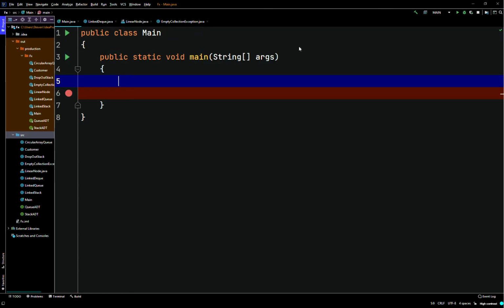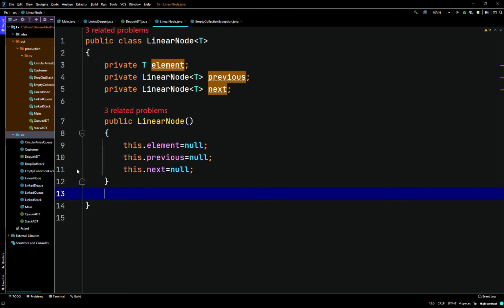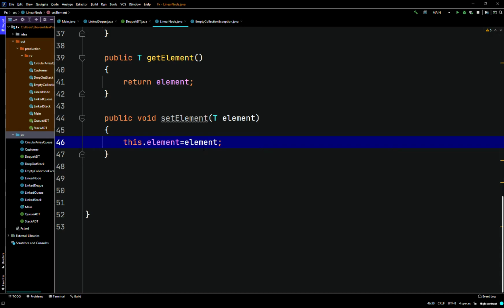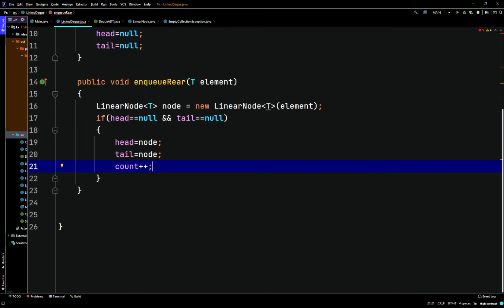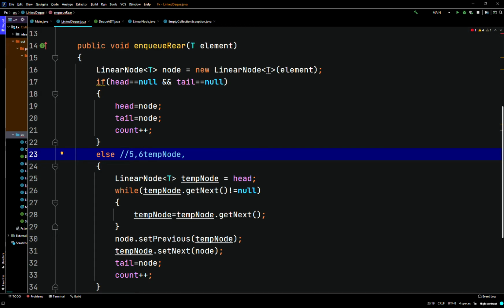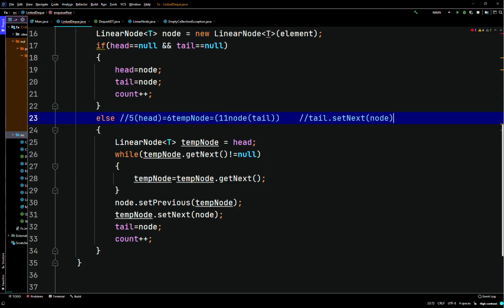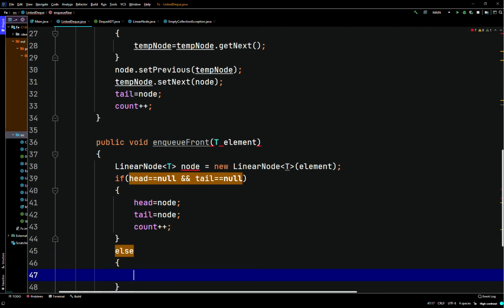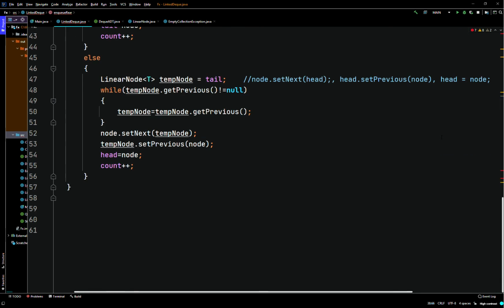Java Data Structures-Doubly Linked Deque (Double Ended Queue) p1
Java Data Structures Series - Double ended queue (deque) using links